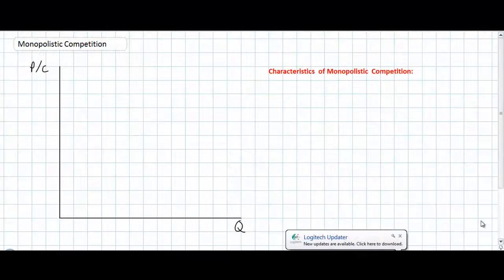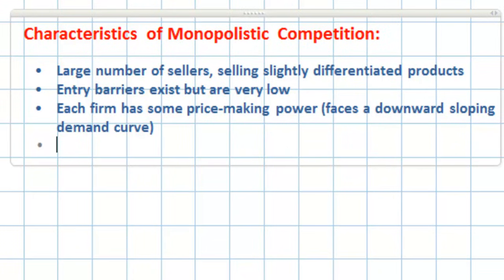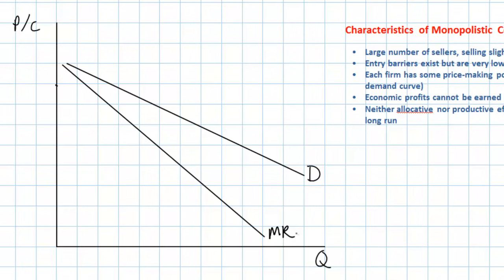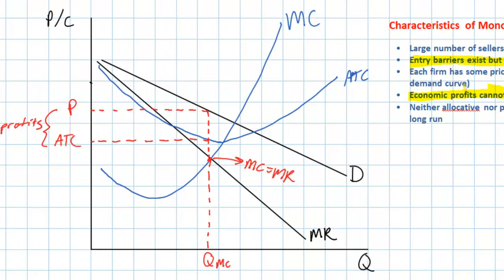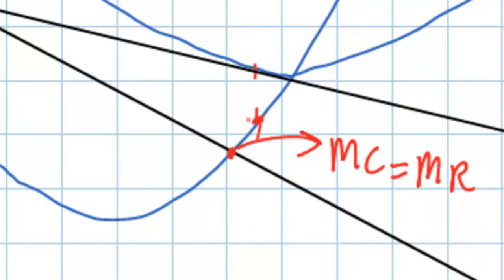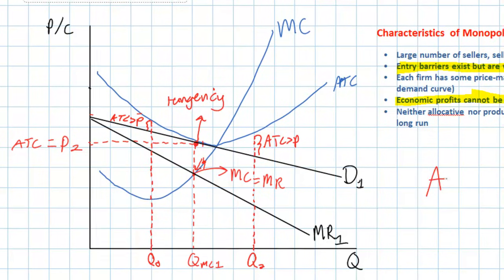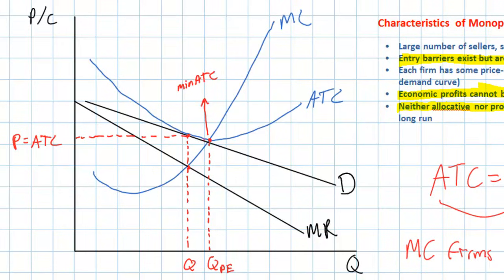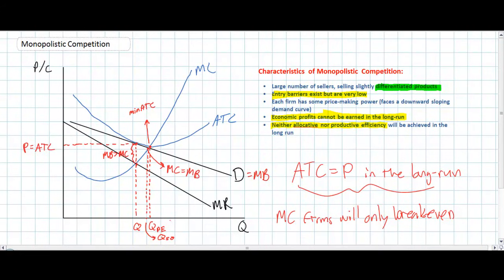Monopolistic Competition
Having now studied perfect competition and Pure Monopoly, we will now step back towards the competitive end of the spectrum of market structures and examine monopolistic competition. A monopolistically competitive market is one with many small firms each selling differentiated products. The entry barriers are low, but firms do have some price making power. Since each firm's output is slightly different from each other firm's, the individual sellers will face a downward sloping demand curve, much like a monopolist. But since entry barriers are low, the chance of an individual firm earning economic profits in the long-run is small.

This lesson will introduce the characteristics of monopolistic competition and provide a detailed graphical analysis of an individual firm in a monopolistically competitive market. We will look at the market for restaurants, which shows may of the characteristics of the market structure.

In the end we will determine whether monopolistically competitive markets are efficient by examining the firm's average total cost and its marginal cost compared to the price in the long-run equilibrium.